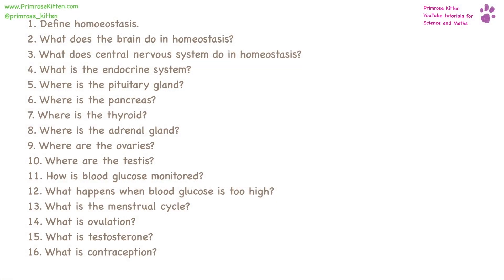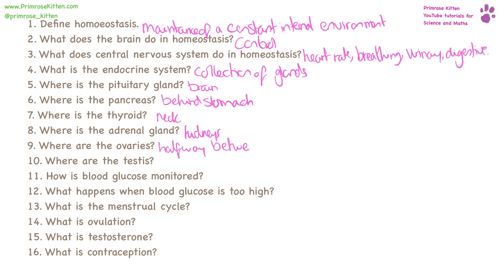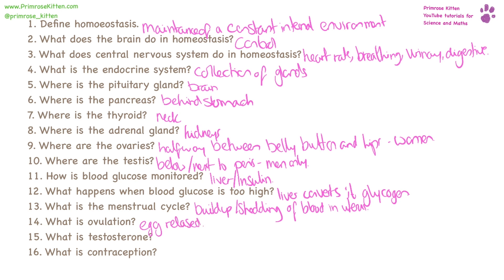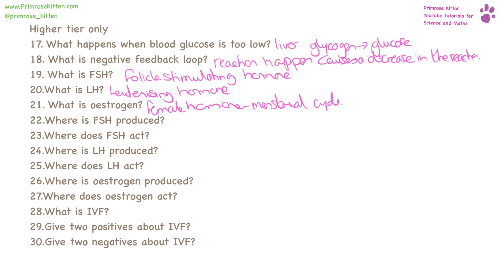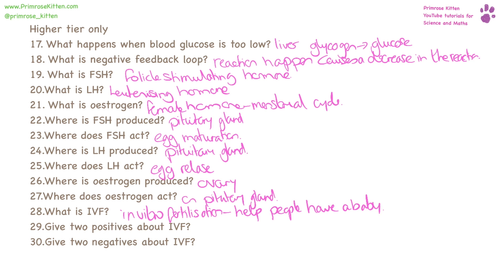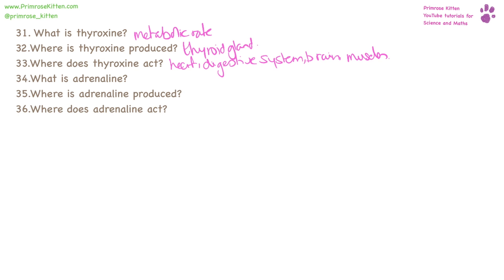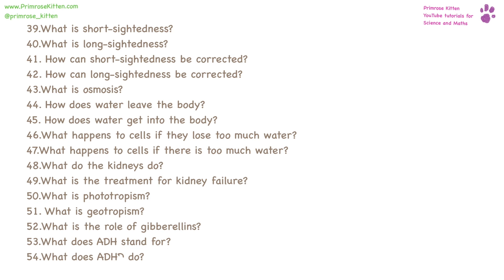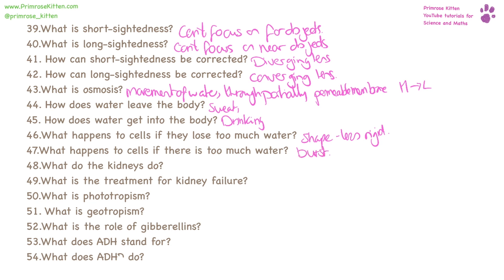HOMEOSTASIS AND RESPONSE. AQA B2 Topic 5 Quick Fire Questions. 9-1 GCSE Biology or Combined Science